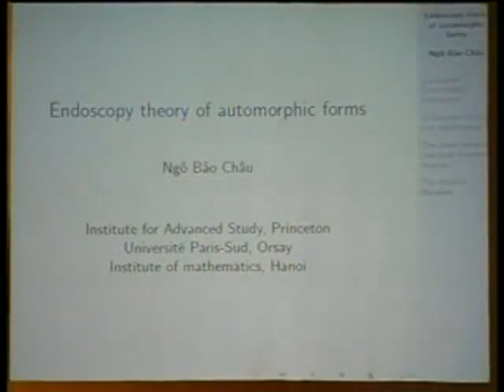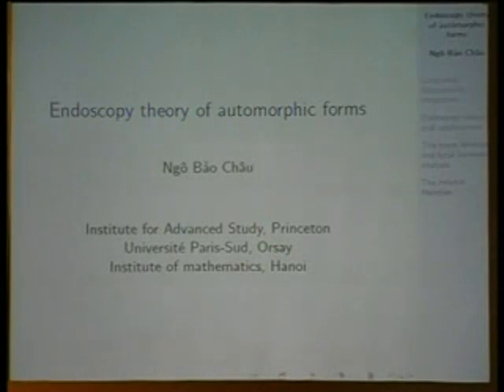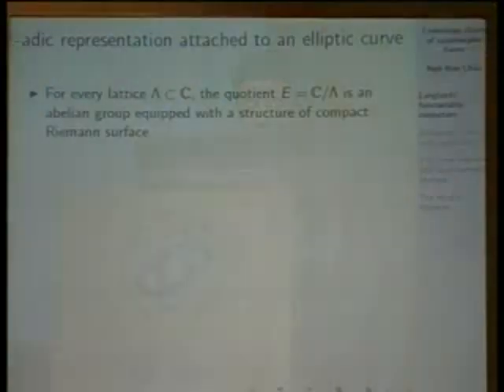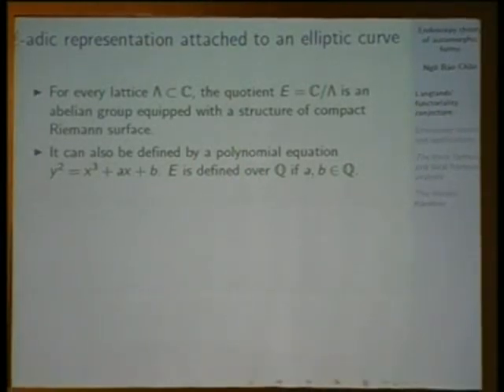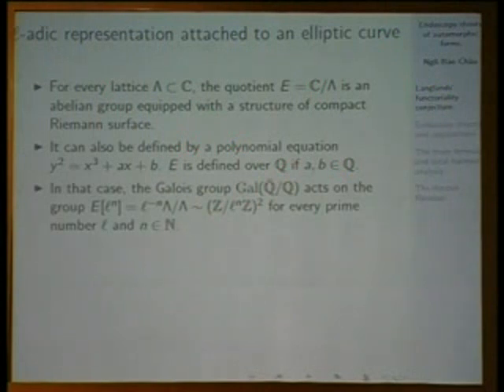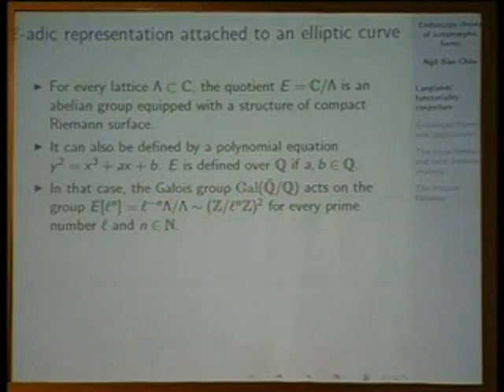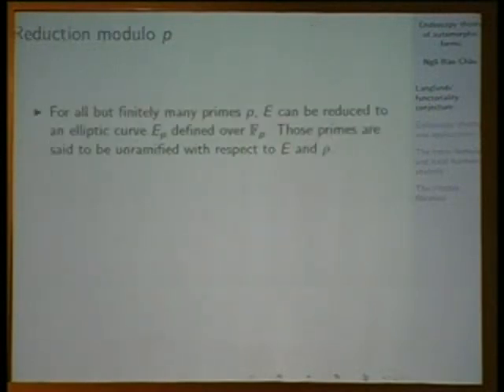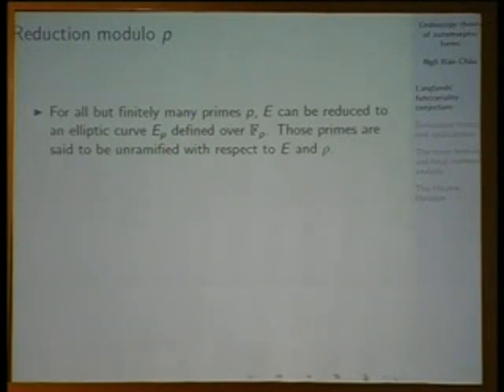Endoscopy of Automorphic Forms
Đại hội Toán học thế giới 2010 (ICM 2010) đang diễn ra tại thành phố Hyderabad ở miền nam Ấn Độ. Trong phiên họp toàn thể chiều 22/8 tại hội trường số 4, giáo sư Bảo Châu đã trình bày báo cáo có tựa đề "Endoscopy of Automorphic Forms" (tạm dịch là "Phép nội soi các dạng tự đẳng cấu". Đây là một vấn đề quan trọng của đại số.